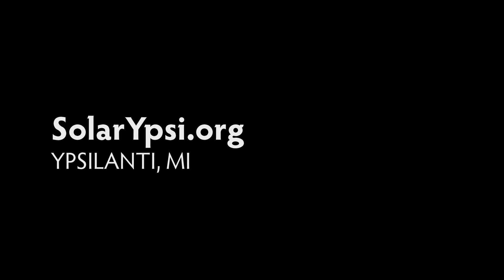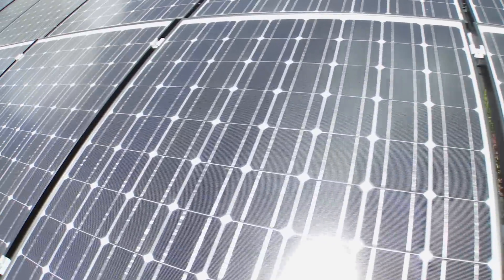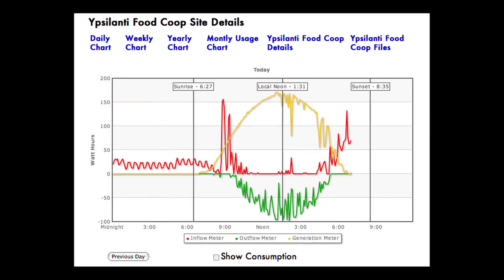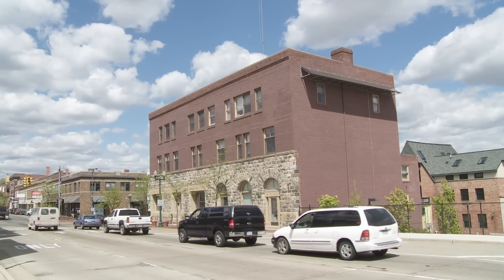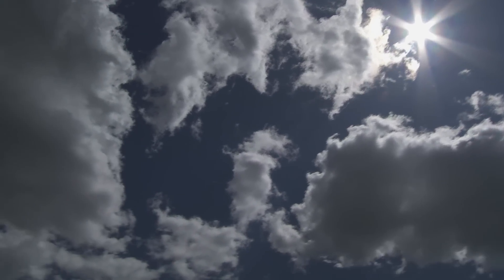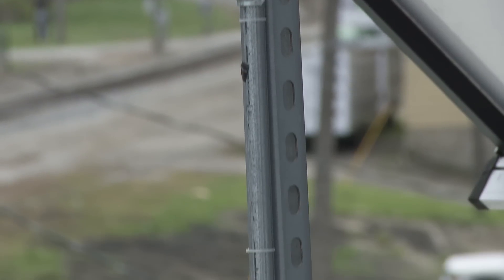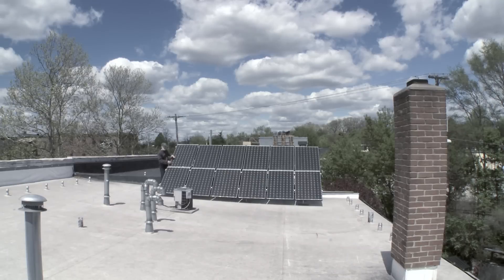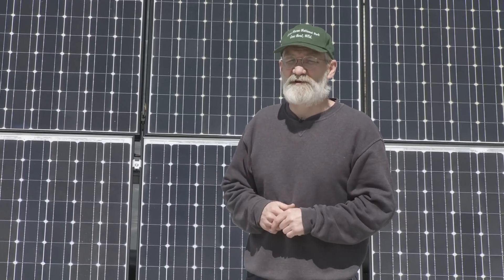Solar Ypsi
Solar Ypsi dot org is a website run by a group of volunteers to chart the real-time electricity generation from solar power in Ypsilanti, Michigan.  Here, Dave Strenski from the project, talks about some of the project's achievements and the benefits of solar energy.